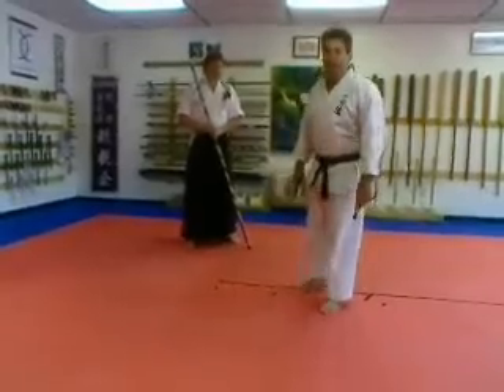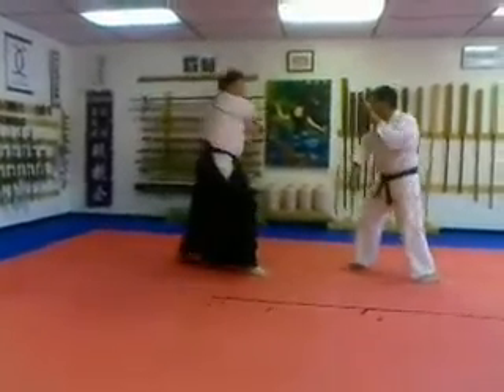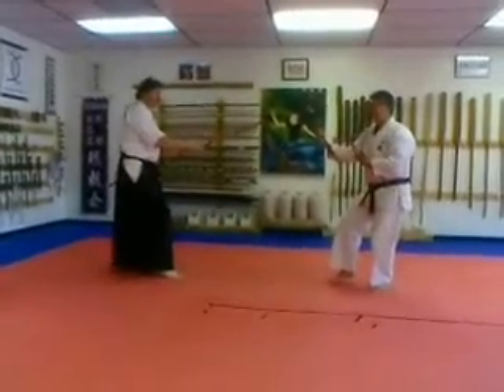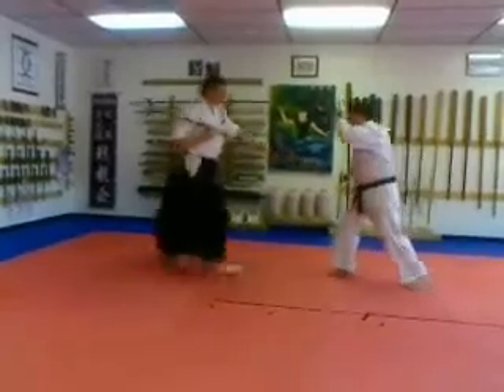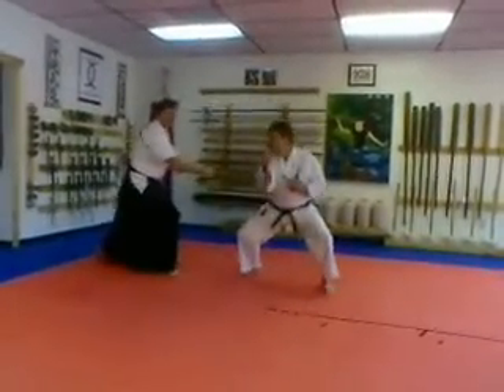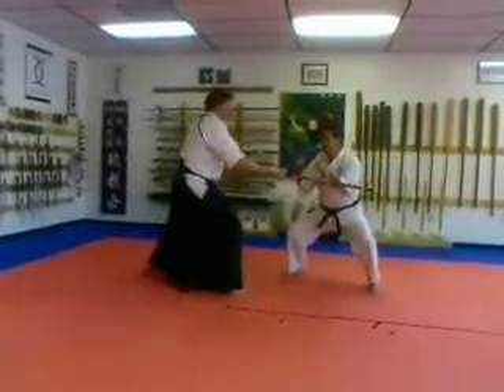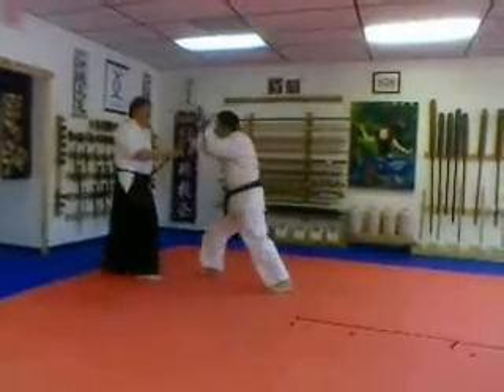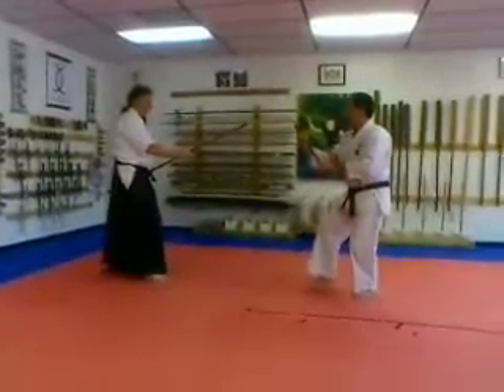RyuKyu Kobudo Bo vs Sai Kumite Drill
Sensei Jeff Perkins of the Okinawa Budo Kai Livonis, Michigan demonstrates a Bo vs Sai Kumite drill with Gerhard Weber - NiDan.